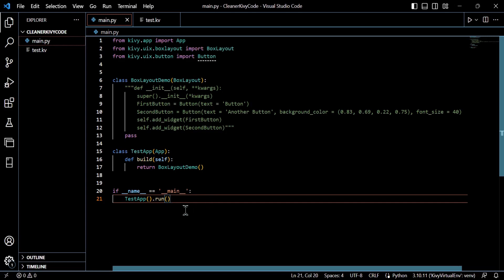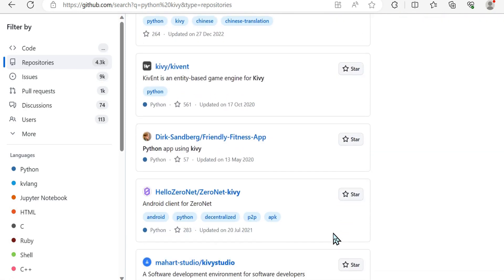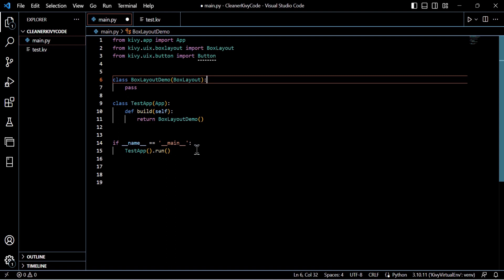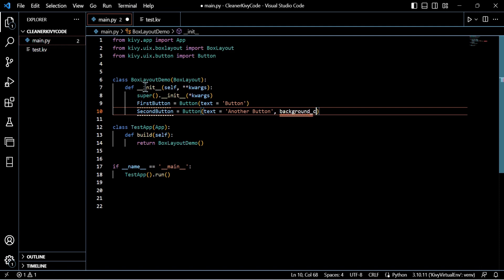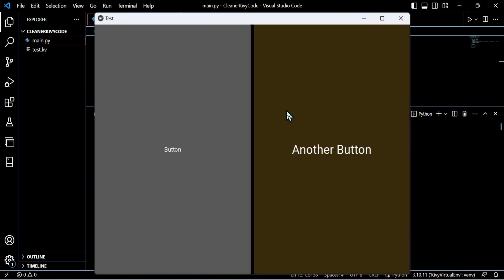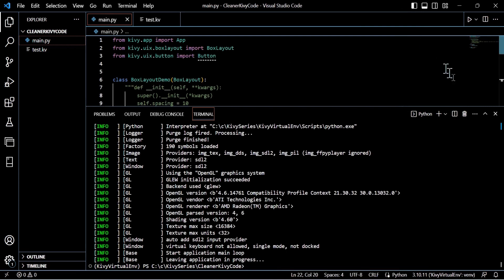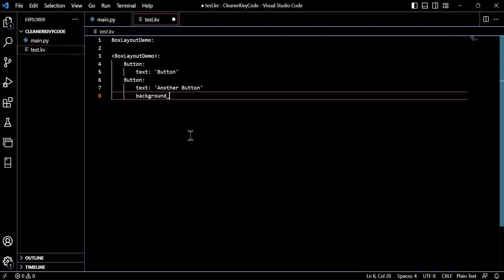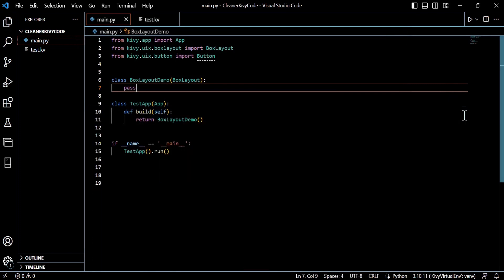Better Code with the Kv Design Language- Creating Modern GUIs & Apps with Python Kivy Tutorial #3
Check out the third tutorial in this Python Kivy series, where we explore coding the design in our main Python file vs adhering to good practice and breaking apart our design code into a Kv design language file. I'll also gently break into some other concepts such as spacing and setting RGBA colours.

In the next episode we'll further dissect layouts & our fundamental building blocks, as we move towards creating useful data & software apps.